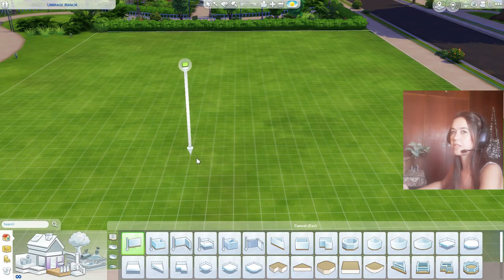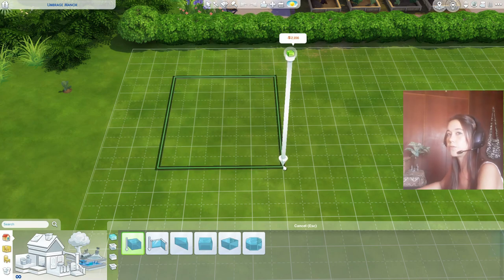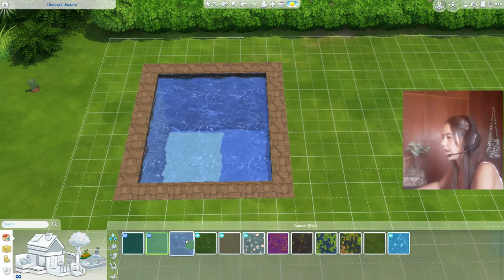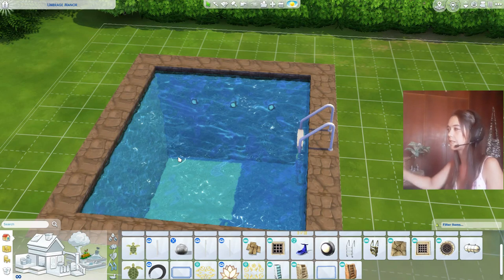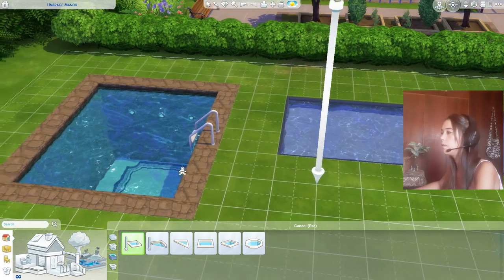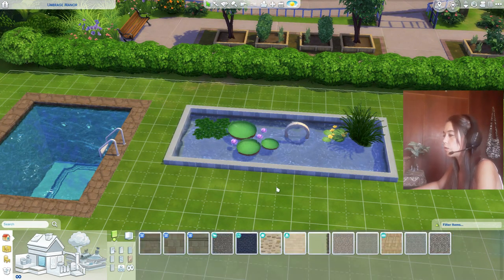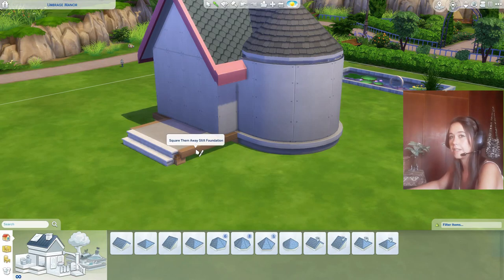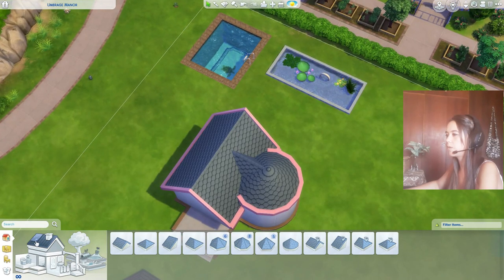Beginner Basics Tips&Tutorial Guide Pt 1 - Fountains, Pools, Foundations, Rounded Walls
The Beginner Basics Tips&Tutorial Guides will be uploaded in a 4 Part series for those beginning to play and learn to build in The Sims 4! hope it helps.

Part 1 contains:
(How To Build)
*Pools & Fountains
*Adding Roof trims
*Adding Foundations
*Rounded Wall Roofing